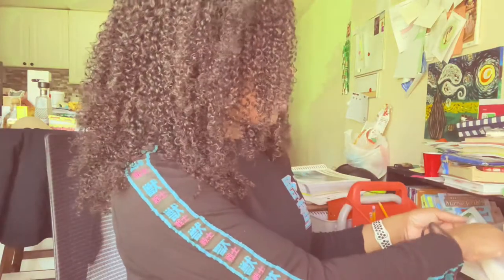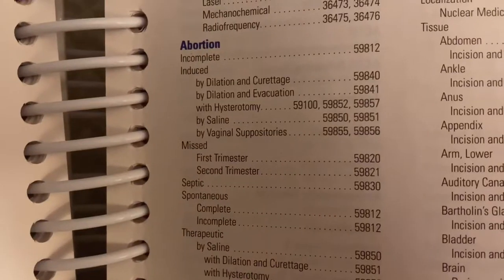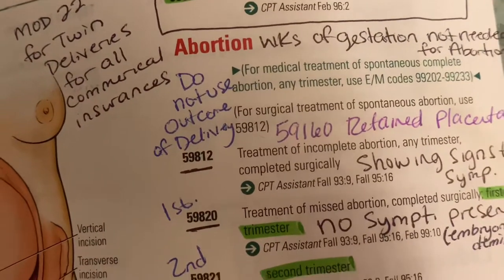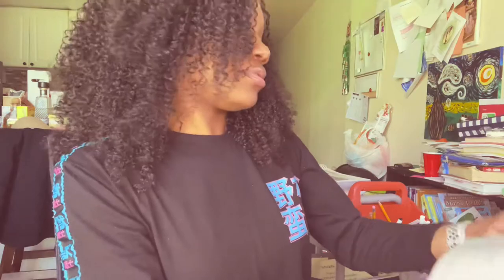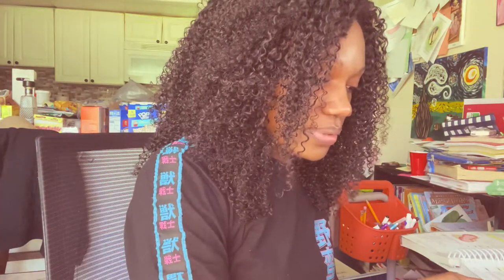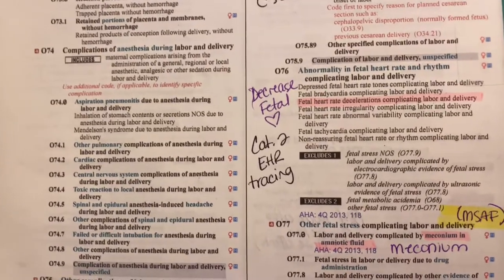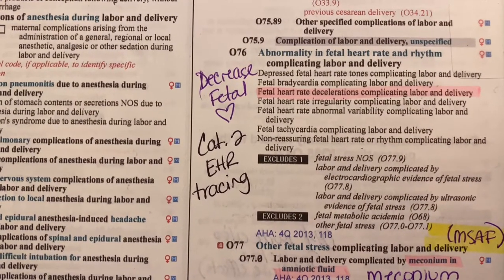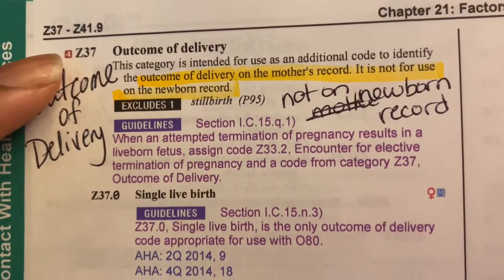Medical Coder: Day in the Life OBGYN Cesarean Coding